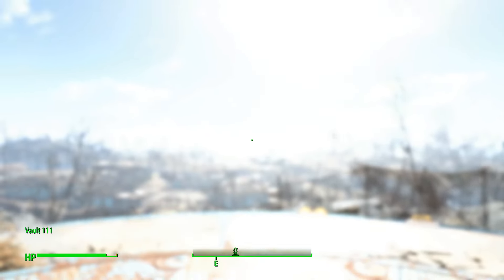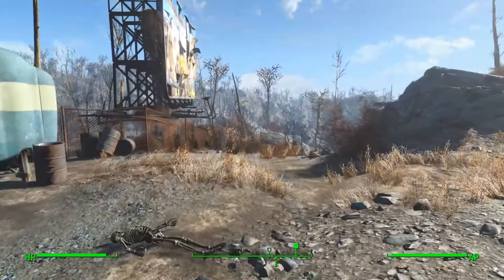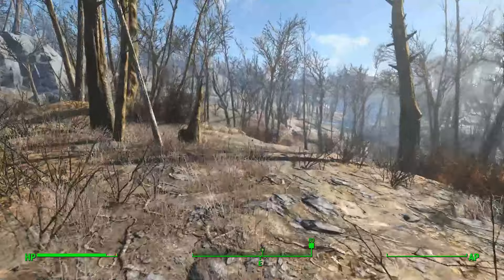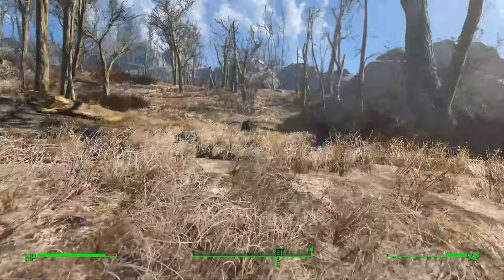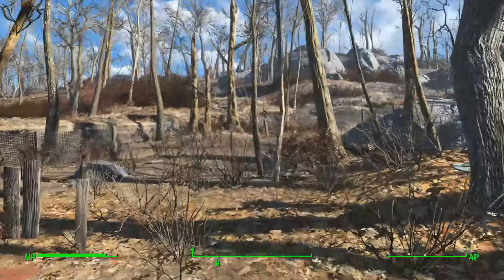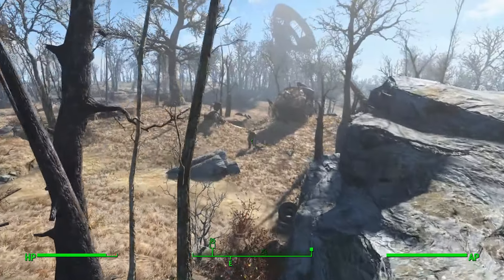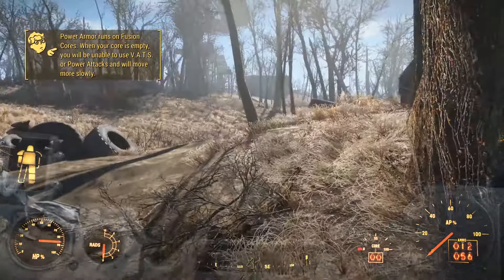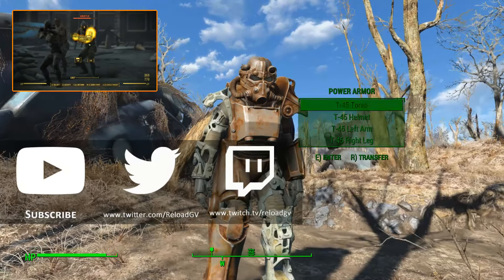Fallout 4 - Power Armour Early in Game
Exploring the area close to Vault 111 (starting point in Fallout 4), I discovered a Power Armour suit just standing in the middle of the wasteland. So when starting the just starting game, fresh out of the vault, it's possible to get the power armour in about 3 minutes of running through the wasteland!